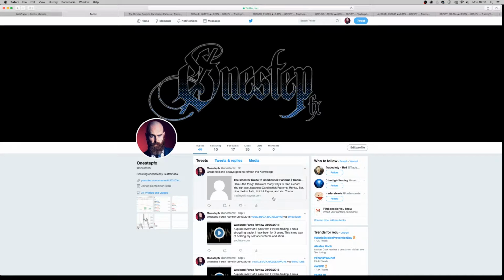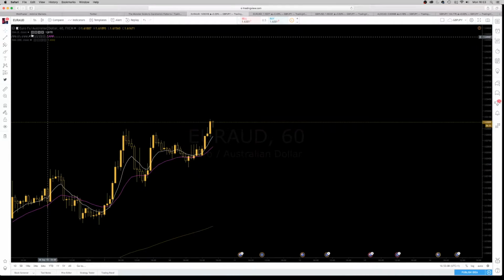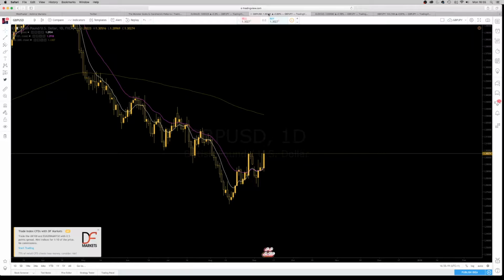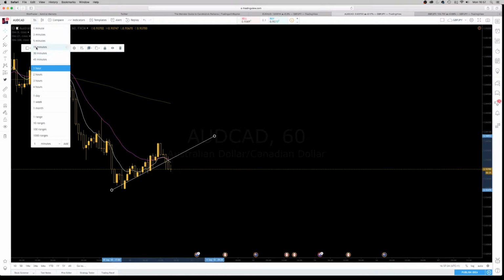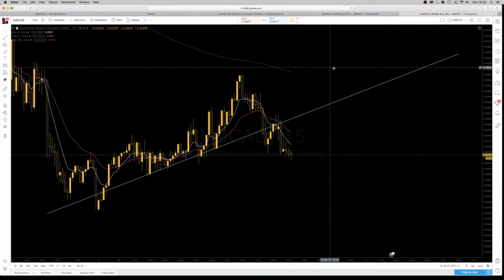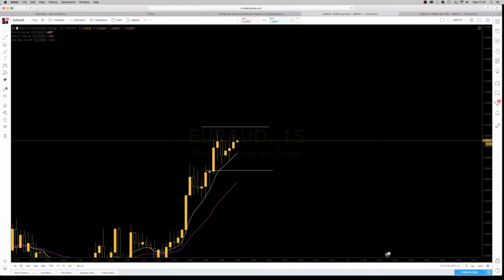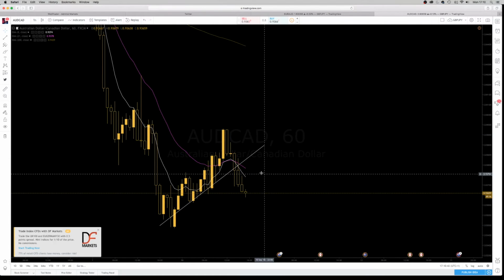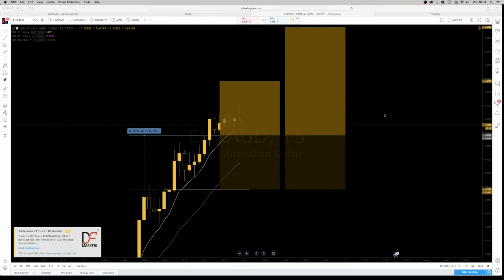Teatime Technicals Vol 6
Having a full time job doesn't allow many aspiring traders time to get lots of chart work in.

Due to this we can sometimes rush, over complicate or even suffer from analysis paralysis.

My aim is simple, to show you don't need lots of chart time to be successful.

What you do need is a plan that you stick to, a time of day you dedicate for the charts. A set of pairs that you know well and are comfortable with. But most importantly that you are managing risk in the correct way!

Consistency is attainable.